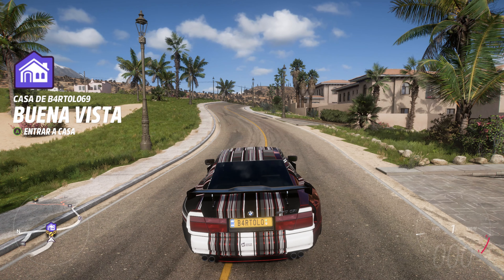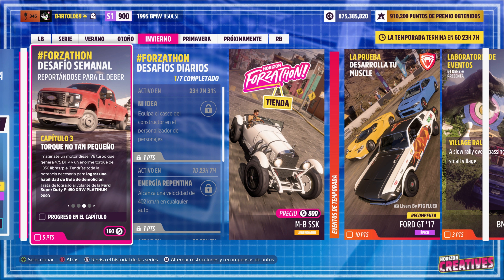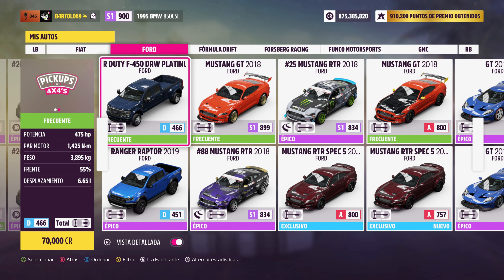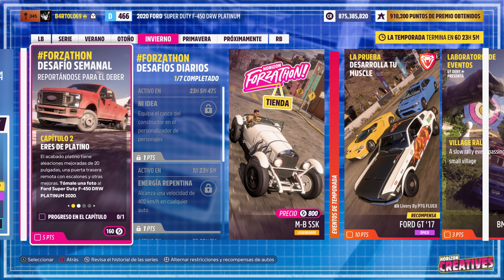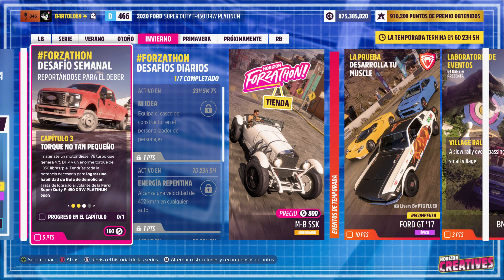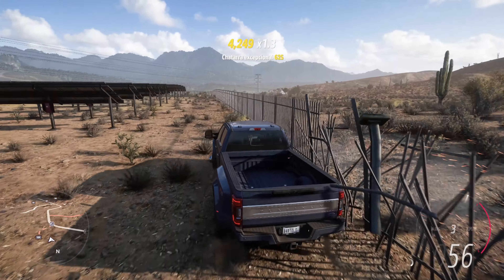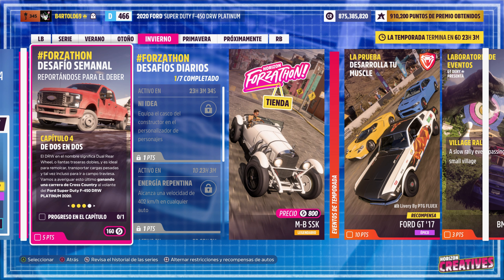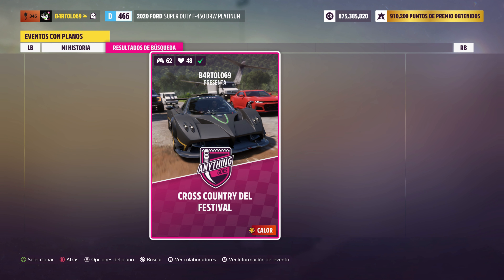FORZA HORIZON 5. Invierno. Serie 25. Desafío Semanal Forzathon. REPORTÁNDOSE PARA EL DEBER.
Conviértete en miembro de este canal para disfrutar de ventajas:
COCHE DE SERIE, NO GASTÉIS DINERO PARA EL DESAFÍO.
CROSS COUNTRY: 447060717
Hola amigos.
Bienvenidos al canal desastre en esta temporada  en forza horizon 5.
Vamos a por el desafío semanal de Forzathon, llamado:
Tenemos que hacer 4 capítulos en su orden correspondiente.

CAPÍTULO 1:
CAPÍTULO 2:
CAPÍTULO 3:
CAPÍTULO 4:
Saludetes.